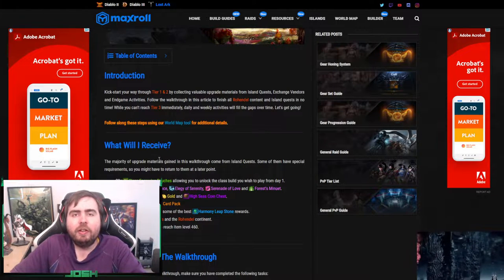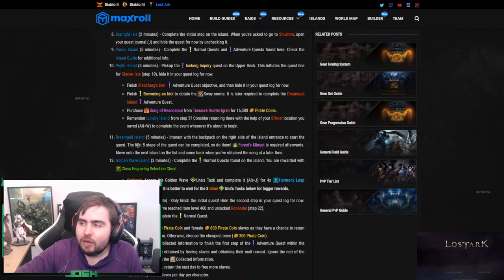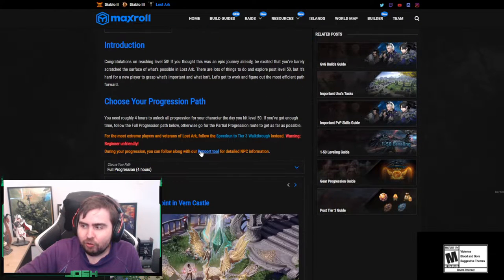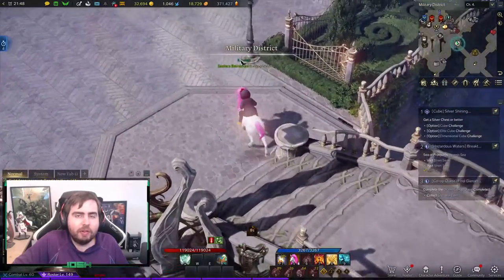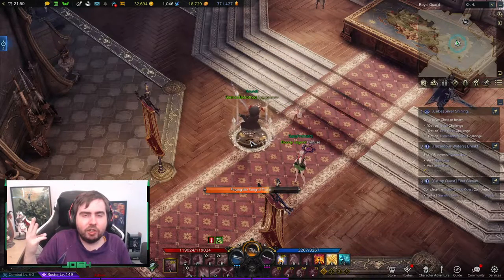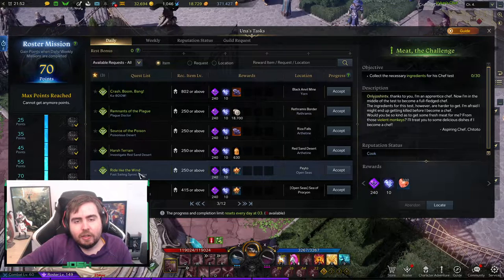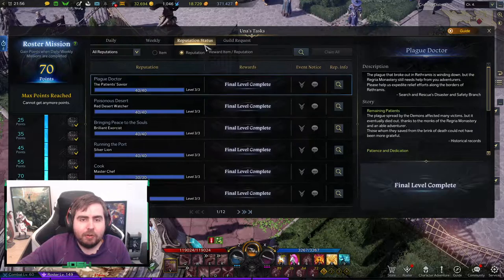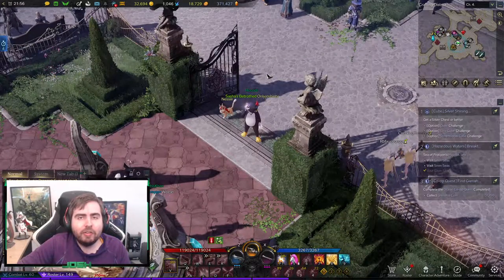Lost Ark - New Player's Compendium - Part 15 - Obtaining Honing mats via Guild/Islands and Una Tasks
Timestamps
0:00 - 4:52 - Getting honing materials via Islands for Tier 1 (using Speedrun to T3 - Road to Rohandel guide and Post 50 Guide)
4:52 - 9:20 - Obtaining Honing Mats via Event Vendor, Tea and Libra Ship and Guild Shop Vendor
9:20 - 15:13 - Una Tasks - What are they and which ones I should do?